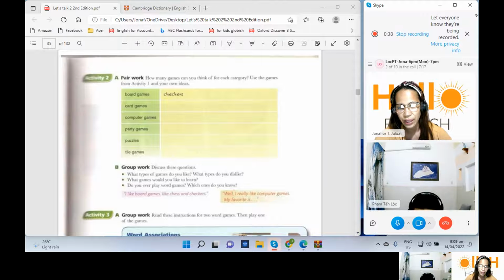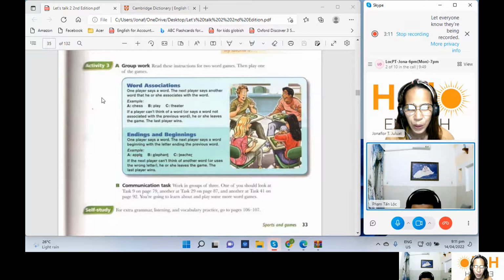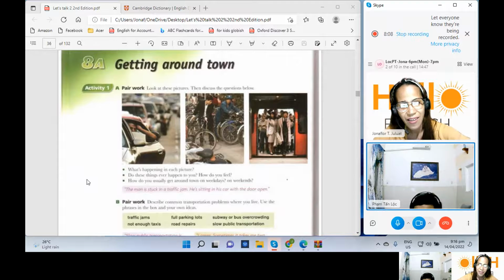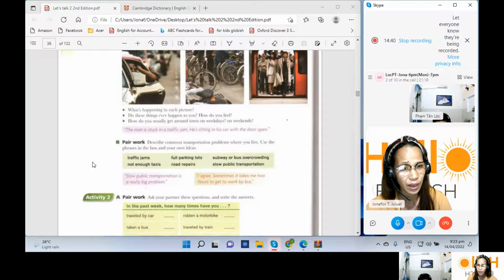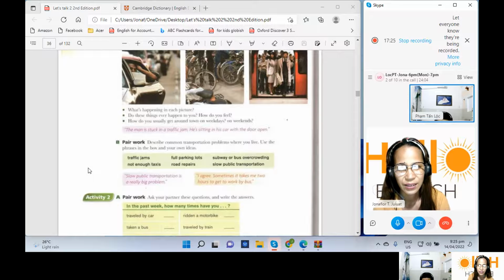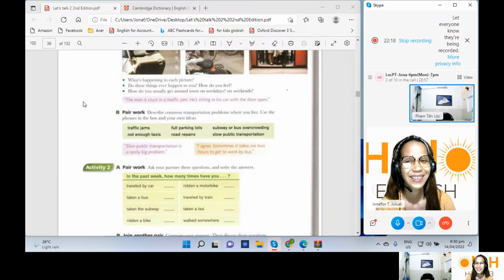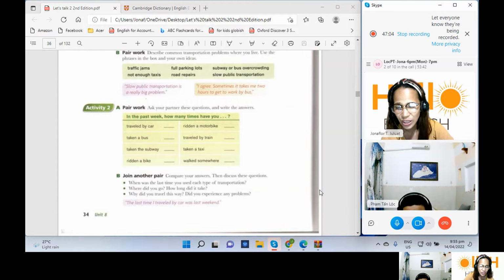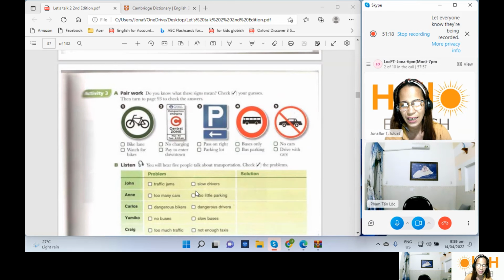LocPT-JuluatJT Lets Talk 2 UNit 7B-8A April 14,2022